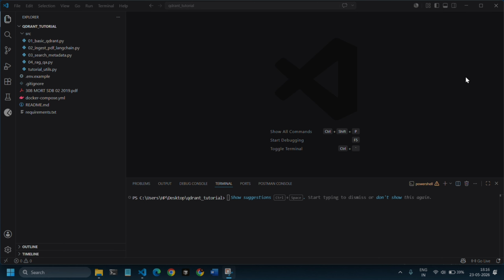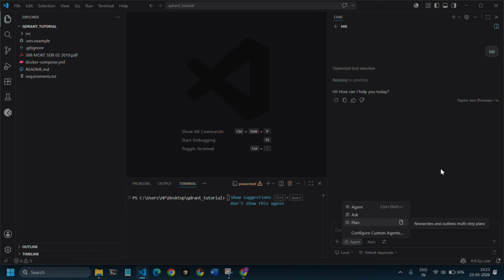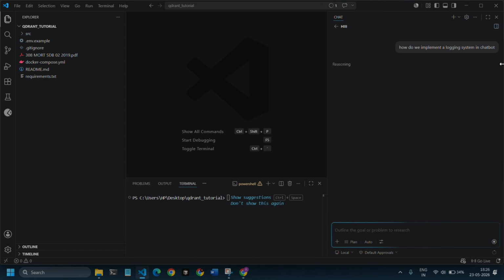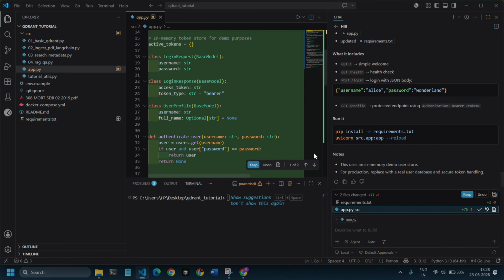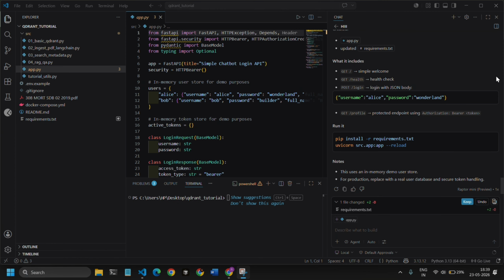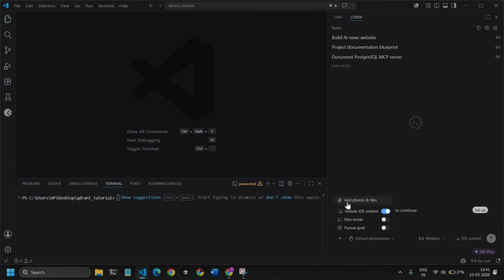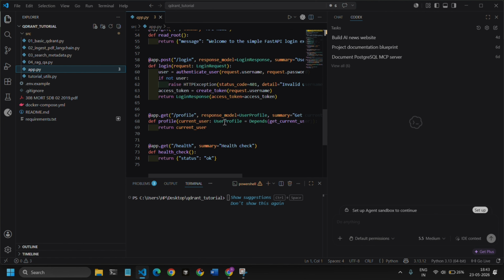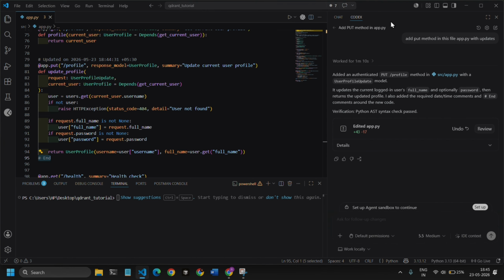How to Setup GitHub Copilot & Codex in VS Code (Complete Beginner Guide)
In this video, I have explained how to setup and use GitHub Copilot and OpenAI Codex inside VS Code from scratch.

This is a complete beginner-friendly tutorial where you will learn how AI coding assistants work and how they can help you write code faster, smarter, and more efficiently.

In this tutorial, I covered:

✅ What is OpenAI Codex
✅ Installing VS Code extensions
✅ Setting up GitHub Copilot in VS Code
✅ Configuring Codex in VS Code
✅ How AI code completion works
✅ Generating code using AI
✅ AI suggestions and auto-completion
✅ Beginner workflow with AI coding tools
✅ Tips for using AI while coding

This video is perfect for:

* Python Developers
* Web Developers
* AI Enthusiasts
* VS Code Users
* Developers who want to improve productivity

Tools & Technologies Used:

* VS Code
* GitHub Copilot
* OpenAI Codex
* AI Coding Assistant
* Python
* Extensions Setup

If you found this tutorial useful:
💬 Comment your doubts and feedback